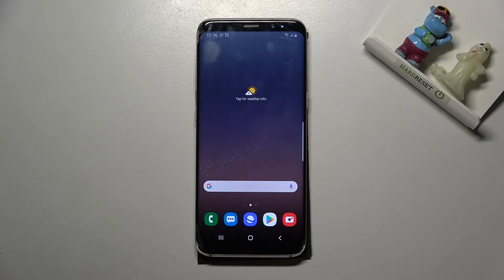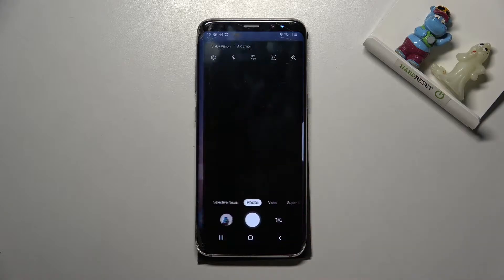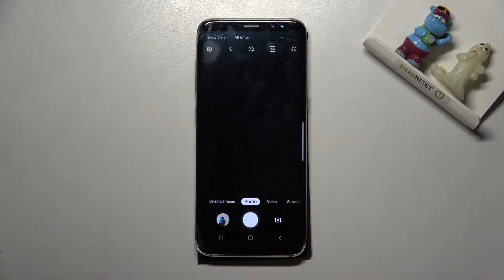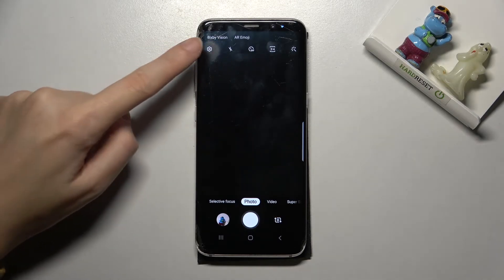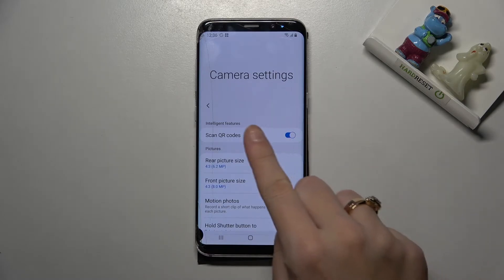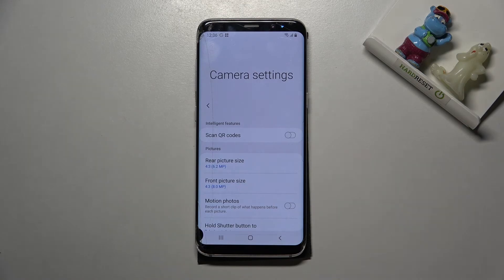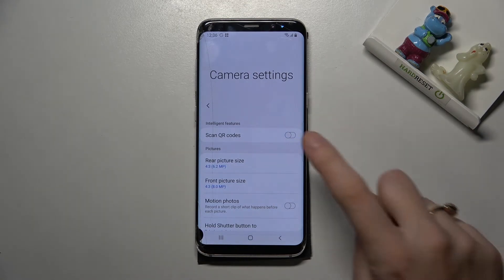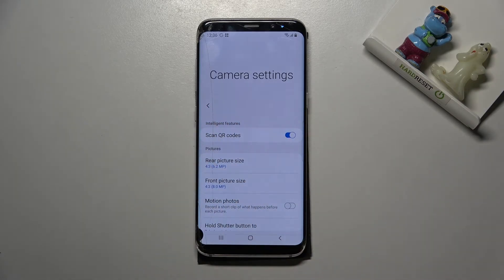How to Allow Camera to Scan QR Codes on SAMSUNG Galaxy S8 – QR Code Scanner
Get more info about SAMSUNG Galaxy S8:
Hello. Today, we’re going to demonstrate how to allow camera on SAMSUNG Galaxy S8 to scan QR codes. If you would like to open a link by scanning the QR code, follow the instructions mentioned in the guide to learn how to do that. Be sure to check out HardReset.info YT channel to learn more tips and find other tutorials for SAMSUNG Galaxy S8.

How to allow the camera to scan QR codes on SAMSUNG Galaxy S8? How to scan QR codes on SAMSUNG Galaxy S8? How to enable the QR code scanner on SAMSUNG Galaxy S8? How to turn on the QR code scanner on SAMSUNG Galaxy S8?